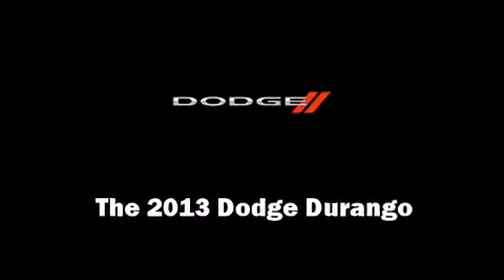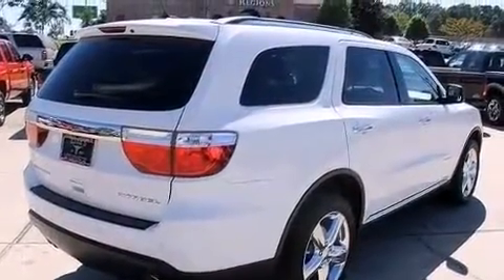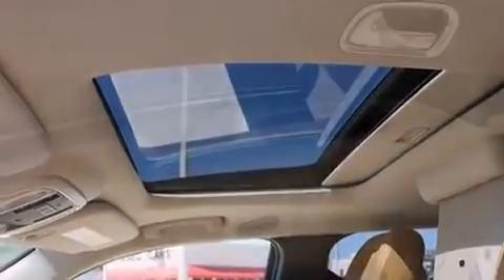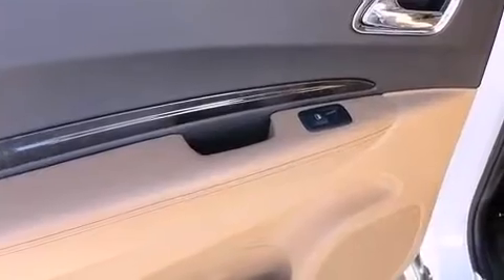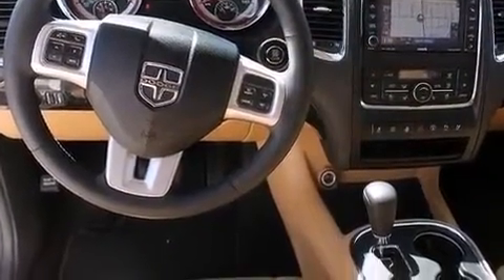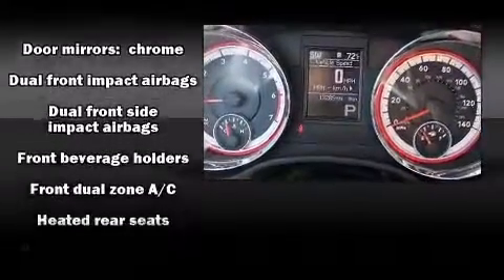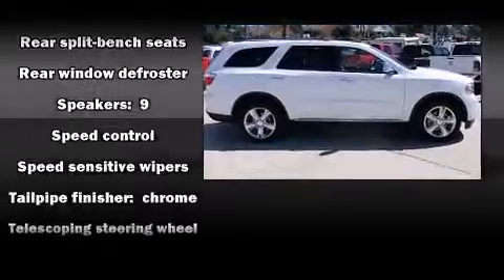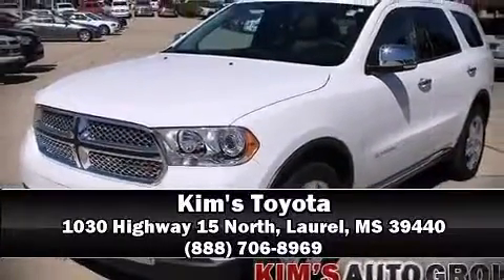2013 Dodge Durango Citadel in Laurel, MS 39440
Kim's Toyota
1030 Highway 15 North

The 2013 Dodge Durango. It features an automatic transmission, rear-wheel drive, and a powerful 8 cylinder engine. Dodge prioritized fit and finish as evidenced by: adjustable headrests in all seating positions, a built-in garage door transmitter, a power seat, heated and ventilated seats, heated steering wheel, a power rear cargo door, and the power moon roof opens up the cabin to the natural environment. Features such as automatic climate control and leather upholstery prove that economical transportation does not need to be sparsely equipped. With high intensity discharge headlights illuminating your path, you'll always appreciate maximum visibility. Premium sound drives 9 speakers, providing you and your passengers a sensational audio experience. Dodge ensures the safety and security of its passengers with equipment such as: dual front impact airbags, head curtain airbags, traction control, anti-whiplash front head restraints, ignition disabling, and 4 wheel disc brakes with ABS. Brake assist technology provides extra pressure when applying the brakes. It also arrives with a Carfax history report, providing you peace of mind with detailed information. We know that you have high expectations, and we enjoy the challenge of meeting and exceeding them! Stop by our dealership or give us a call for more information.